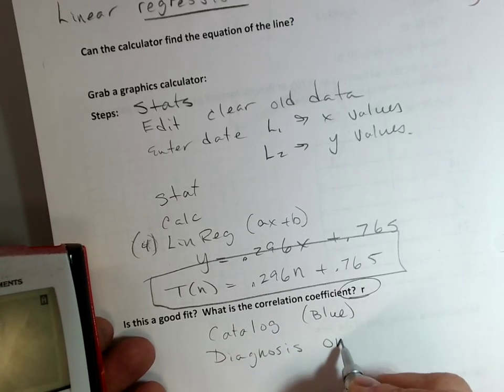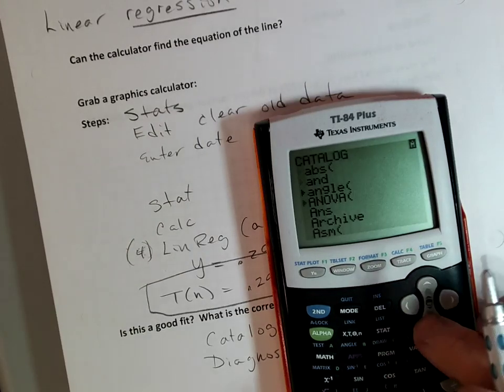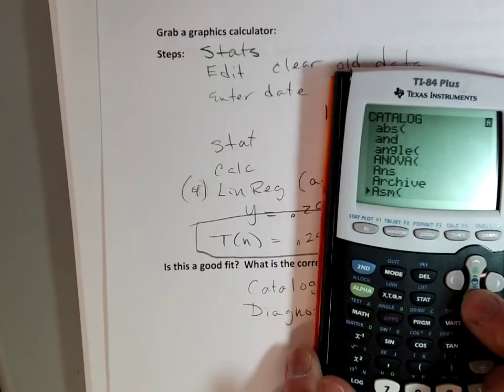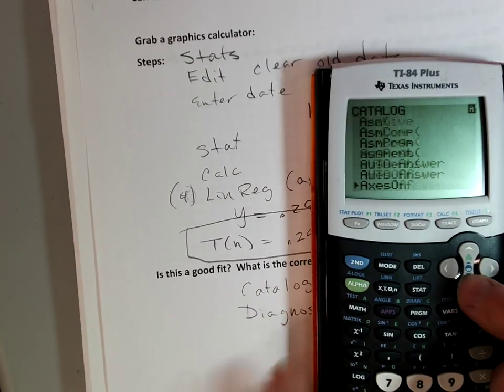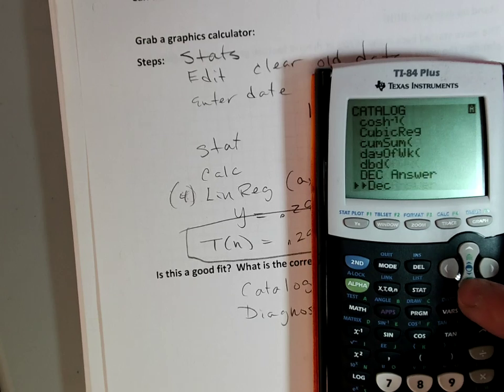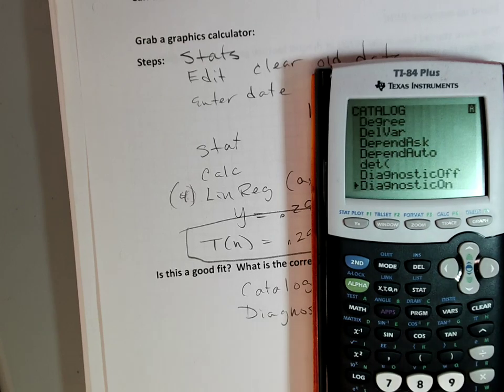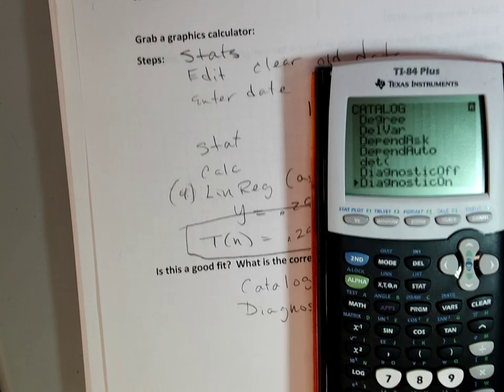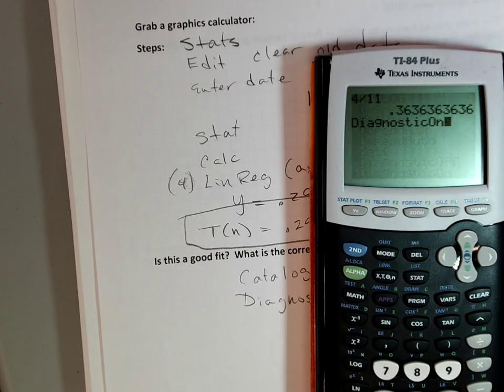2 3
Description